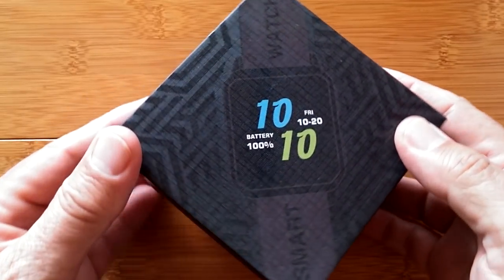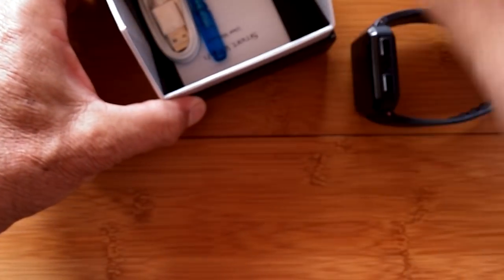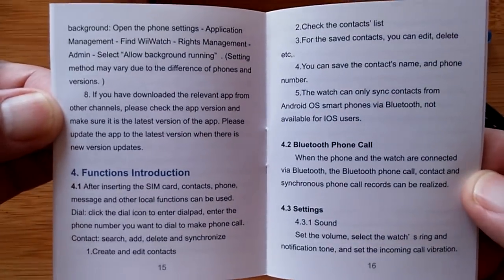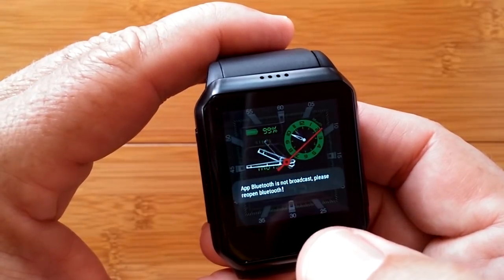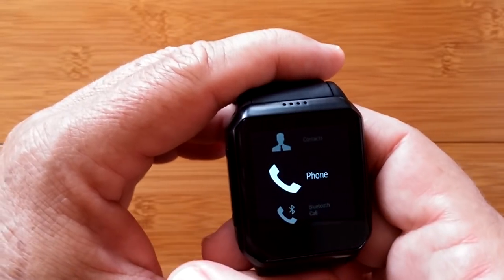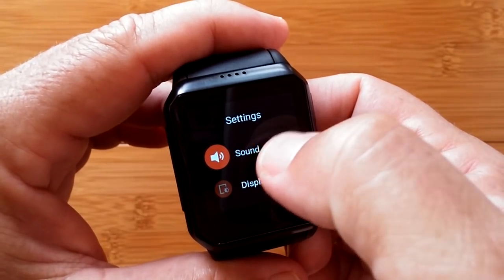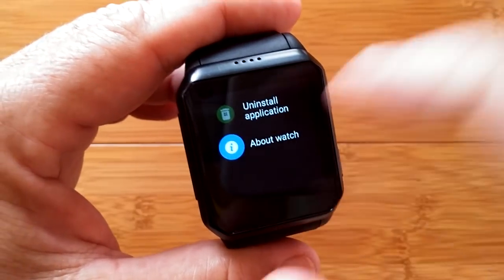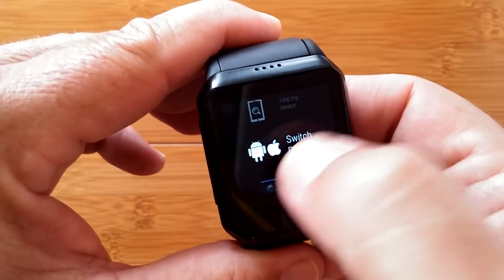Kingwear KW06 Square Android 5.1 IP68 Waterproof Bluetooth Calling Smartwatch: Unboxing and 1st Look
The KW06 will be available from:
Gearbest (check back for coupon discount once it is in stock)

This KW06 smartwatch has been provided by Kingwear for review. Many thanks to our viewers for making this YouTube site popular and to Kingwear for their support. If you are interested in purchasing this KW06 smartwatch, please use the link listed above. It will help us receive more watches to review for you in the future. Thanks!

DESCRIPTION
Kingwear is back after a long pause since their successful KW88, KW98, and KW99 releases with a new square smartwatch. This one, the KW06 with a low resolution side facing camera professes to be IP68 waterproof, meaning you can swim and bather with it, as well as survive hand watching, rain, and casual splashes.

This is one of the new Android watches to support Bluetooth calling right out of the box. It also has a unique ability to present installed and added custom apps in a scrollable display that resembles the layout on a Windows phone. If you like square watches, this one is worthy of a look.